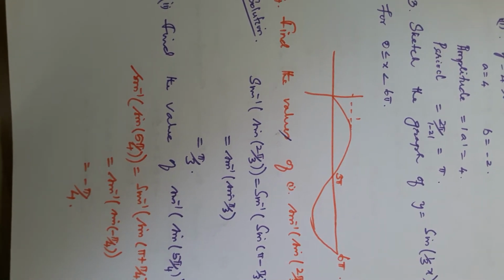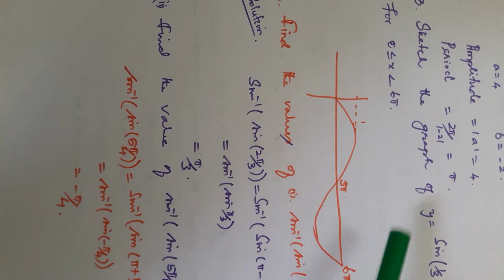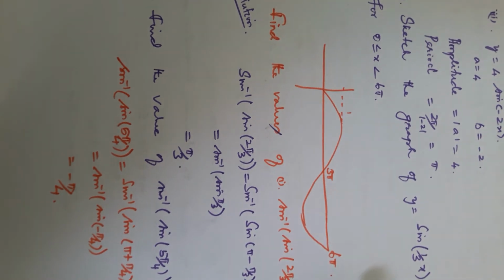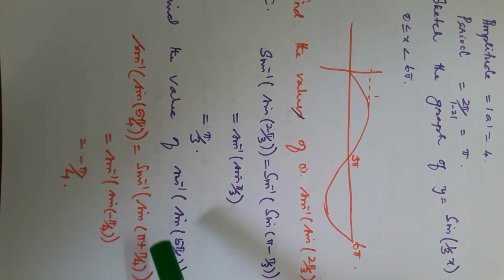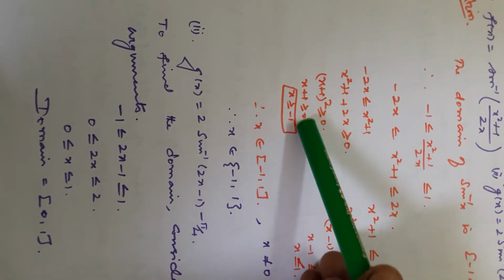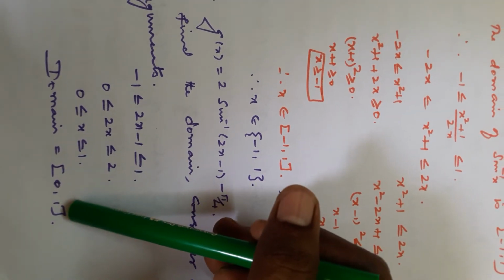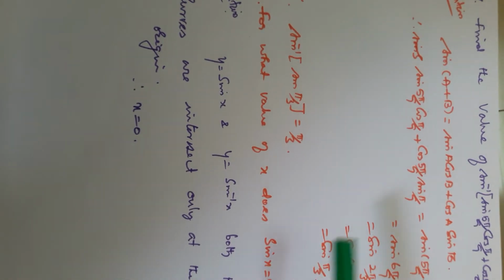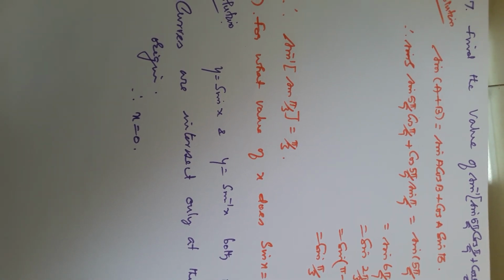12th mathematics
Exercise 4.1